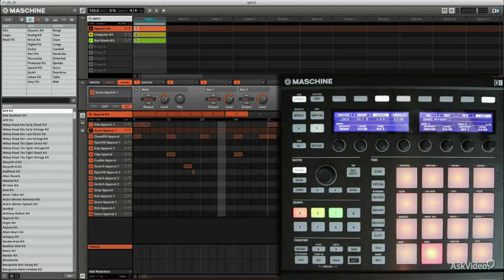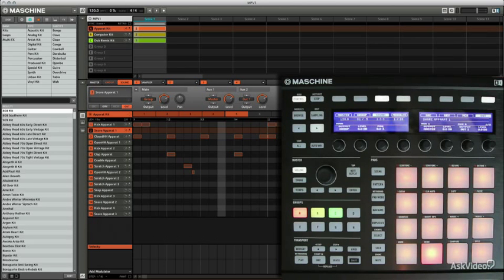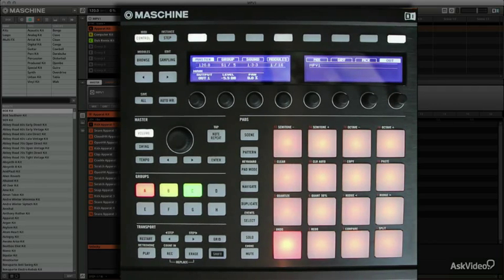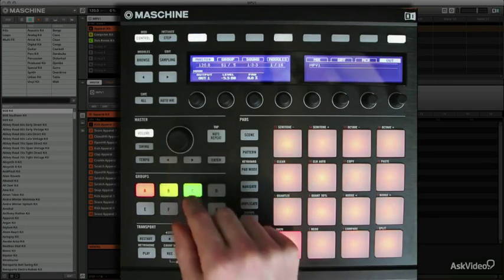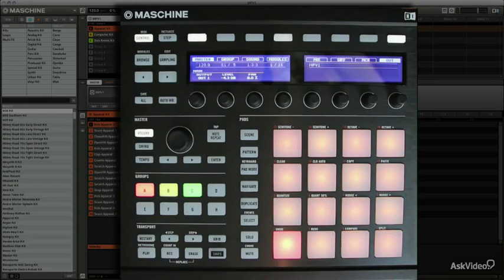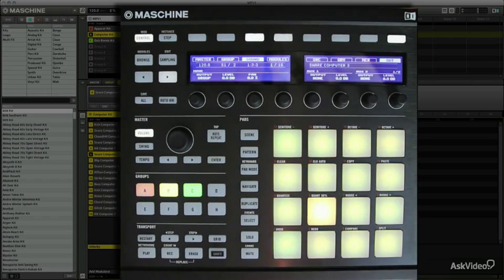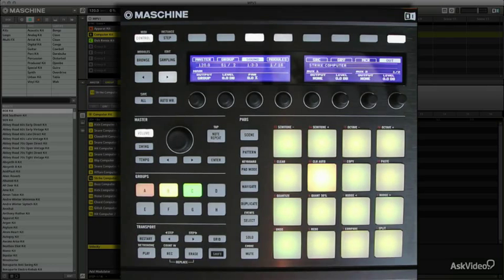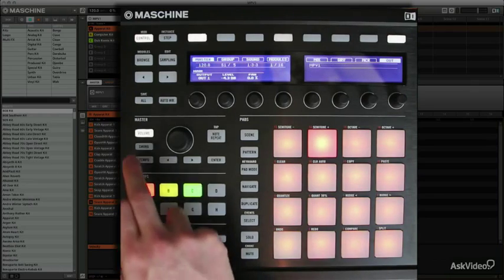Native Instruments 305: Maschine Mk2: Track Construction - 1. The Maschine V2 Hardware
Native Instruments 305: Maschine Mk2: Track Construction by Mo Volans
Video 1 of 33 for Native Instruments 305: Maschine Mk2: Track Construction

First, you get updated on Maschines latest hardware and software features. Mo then takes you step by step as he gathers his raw materials to begin building custom kits and patterns. Then, exploiting Maschines seamless integration with Massive, you see how to design and incorporate a massively nasty bass part! Soon youre off to deploying Maschines effects with a deep focus on distortion, dynamics, reverb, delay and EQ, to add clarity and depth to your overall production.

OK... its time to build the arrangement. In this collection of tutorials you really get deep into Patterns and Scenes and uncover cool ways to expand and develop the various sections of your track.

In the last section of the course, you learn how to move your Maschine tracks to your DAW of choice (Mo uses Logic). This is where you expand the arrangement, automate, mix, and make your final tweaks before mastering your track.

Be sure to check out all of our world-class Maschine courses designed to get you quickly producing and performing your music using this incredibly powerful instrument!